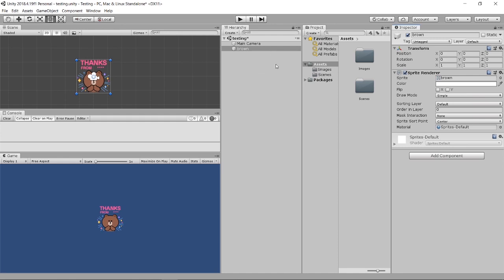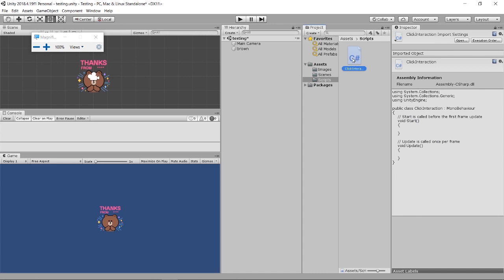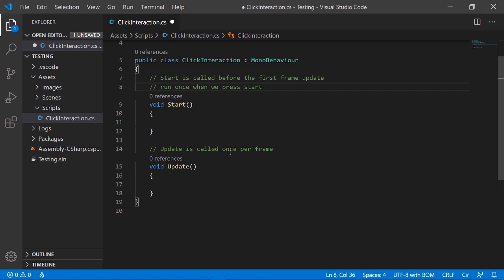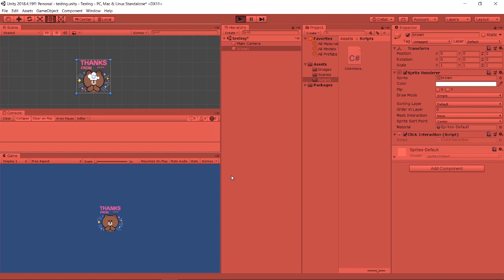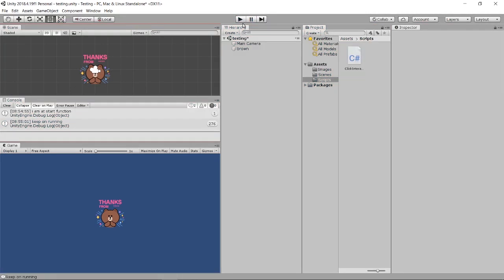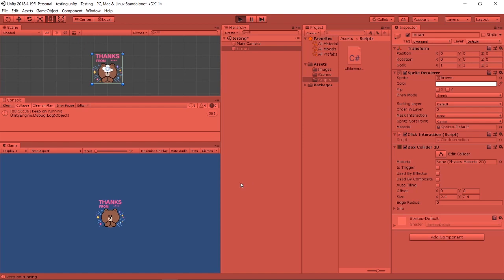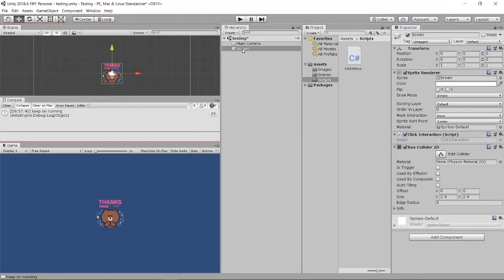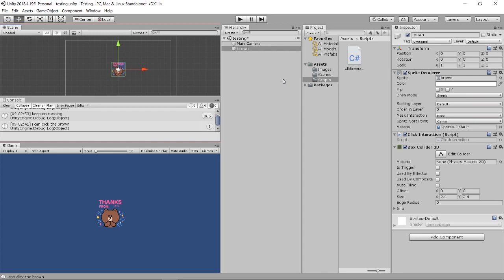Unity Beginner (Basic Functions)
This video is sharing about the basic functions of C# in Unity.